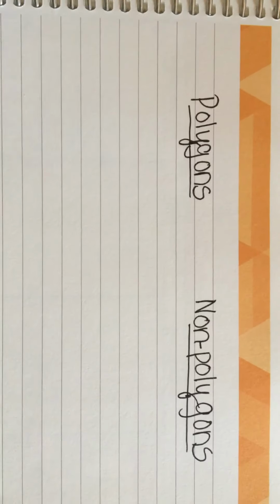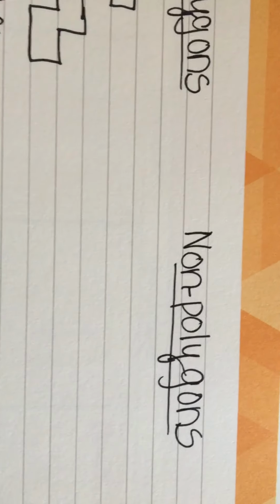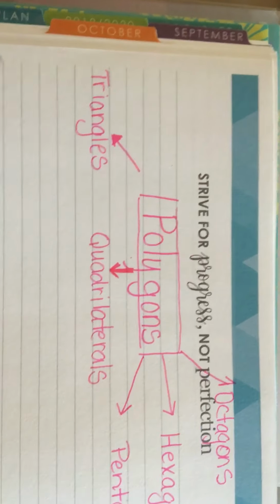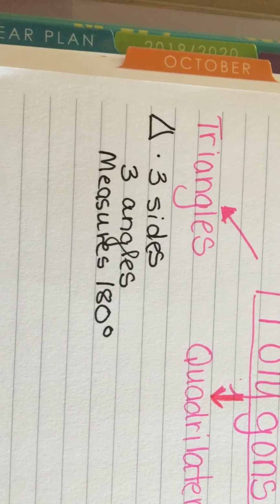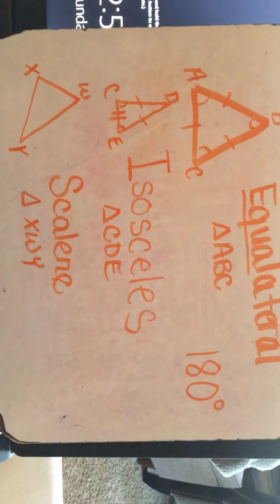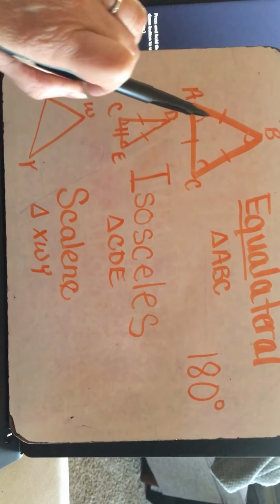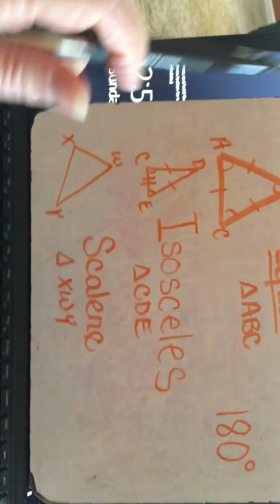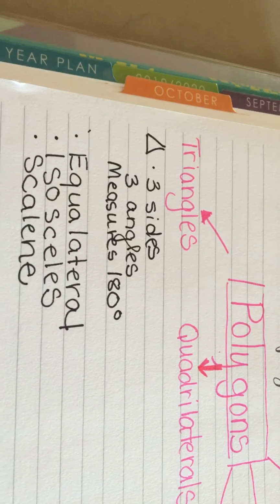April 26, 2020